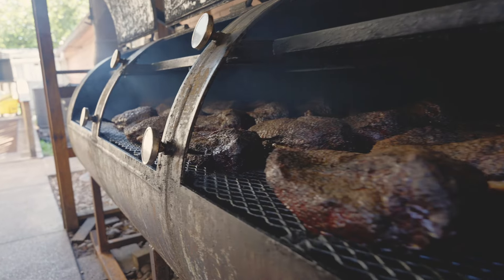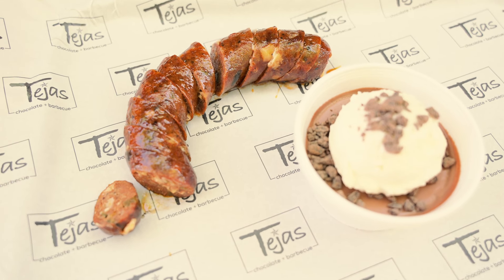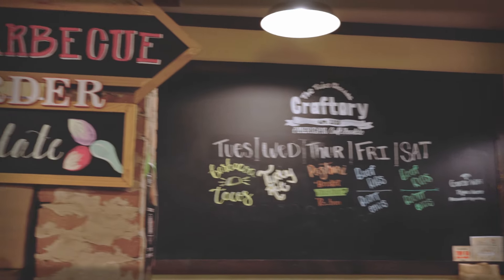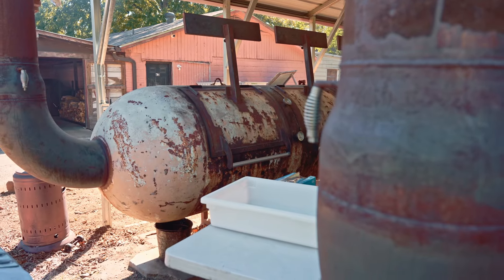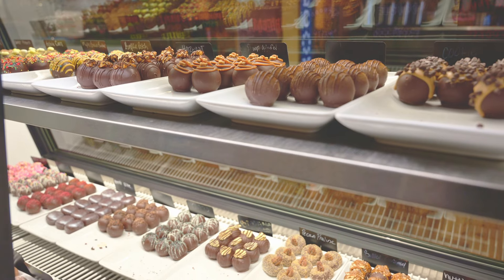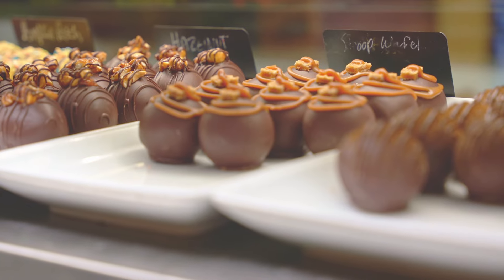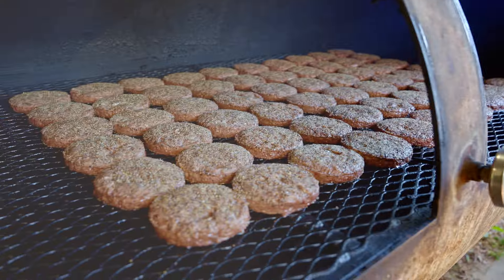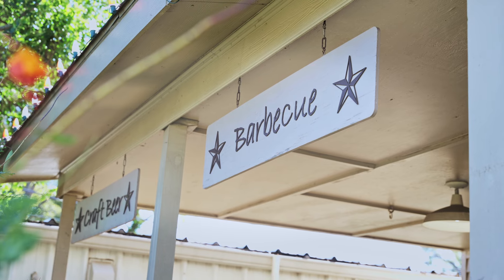From Chocolate to BBQ | A Texas Monthly's Top 50 BBQ Joint & Michelin Bib Gourmand Restaurant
From the rail industry to chocolate maker, Scott Moore is now the founder and pitmaster of Tejas Chocolate and BBQ. Their craft barbecue earned a spot on Texas Monthly's Top 50 list. In this chat, Scott talks about how their business changed when they ranked #6 on Texas Monthly's list, their Moberg offset smokers, and using elevated ingredients.

00:00 Brisket Moments
00:25 Tex-Mex Influence
01:17 Recognition and Growth
01:49 High-Quality Ingredients
02:35 Origins in Chocolate Making
03:48 Background and Career Shift
05:25 Cultural Influences
06:11 Hospitality and Community